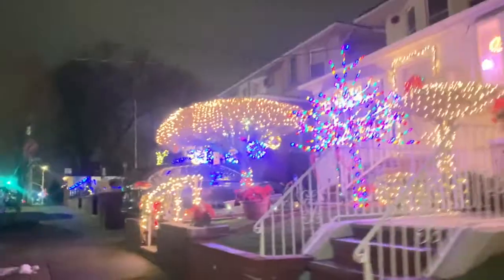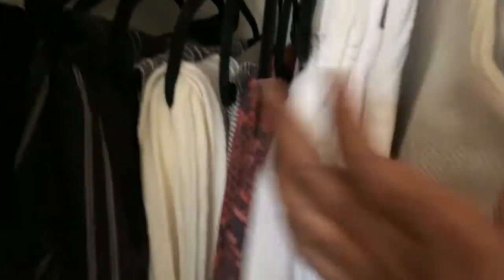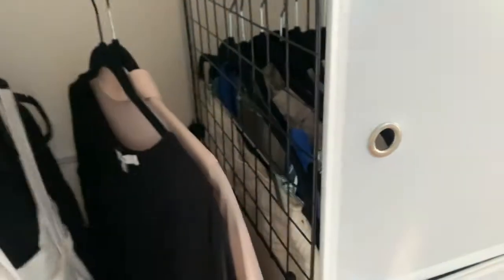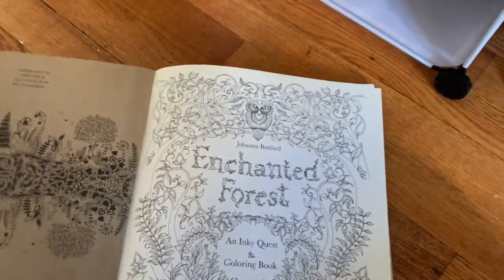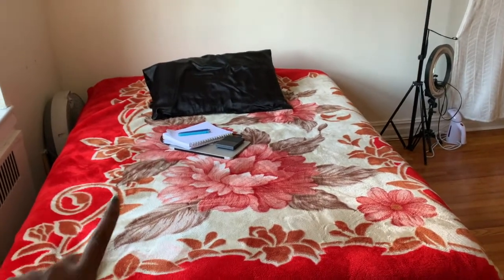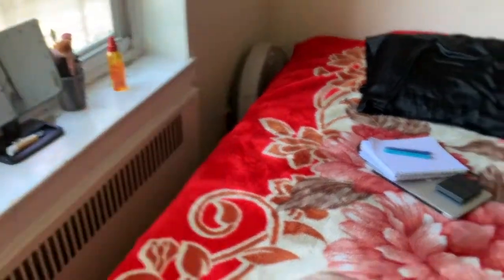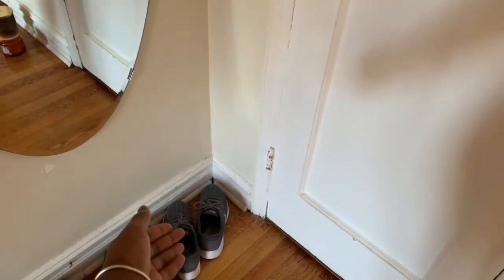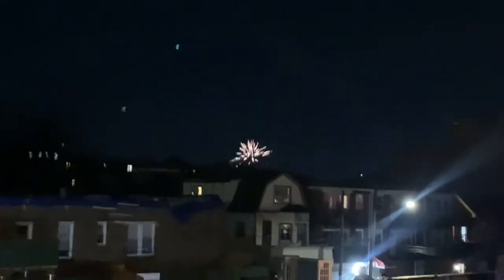My Minimal Brooklyn Apartment Room Tour| $700 for HUGE Studio Sized Room | MINI VLOG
My Minimal but realistic Brooklyn Apartment Room Tour 2021| MINI VLOG

Hi guys! Been a minute since i've posted anything non thrift related & today i'm coming to you with a minimal Brooklyn, NYC room tour. I'll be giving you a  full tour my room in my previous Brooklyn apartment!

kerrecia
kerrecia parker
My Minimal Brooklyn Apartment Room Tour
my brooklyn apartment tour
brooklyn apartment tour
brooklyn studio apartment tour
apartment tour
room tour
brooklyn ny room tour
nyc room tour
minimal room tour 2021
brooklyn room tour 2021
room tour 2021
nyc brooklyn apartment tour 2021
minimal nyc room tour
minimal nyc room tour 2021
nyc room tour 2021
nyc room rental
nyc room
brooklyn room tour